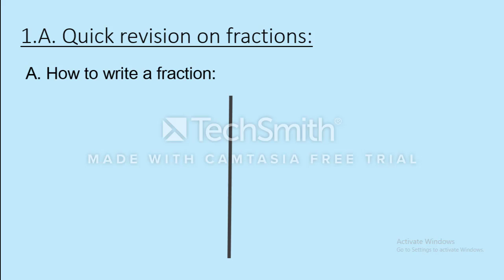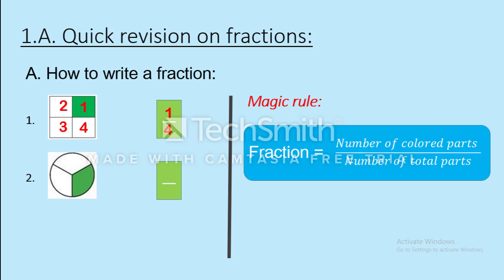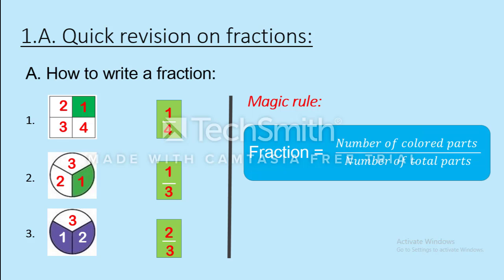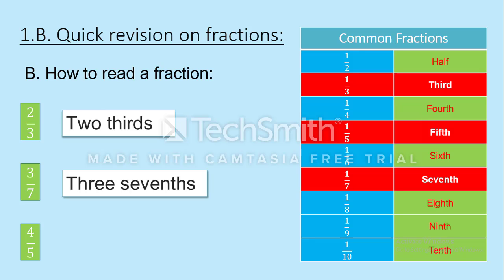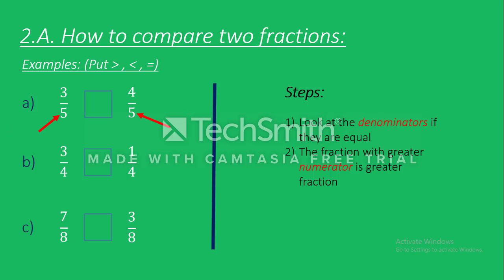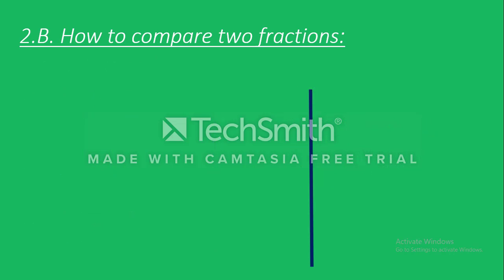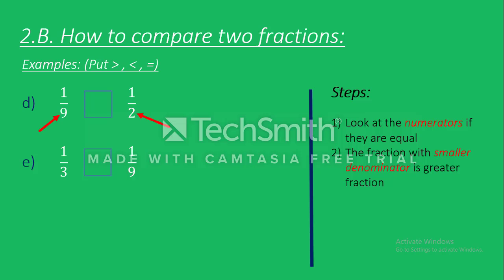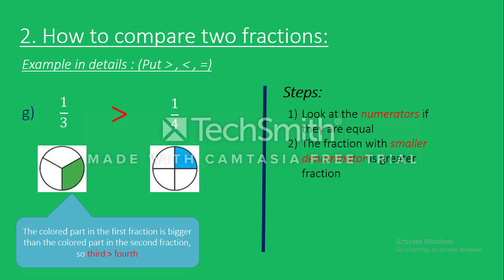Comparing fractions | Prim 3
- By the end of the lesson you will be able to compare any two fractions